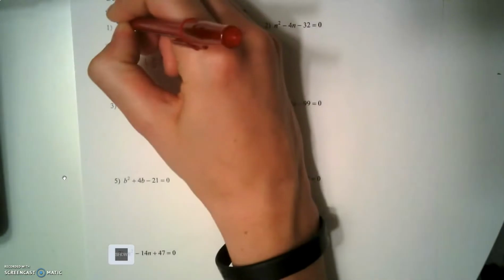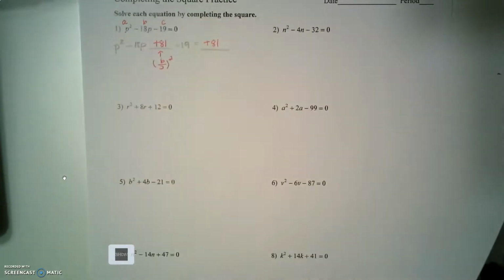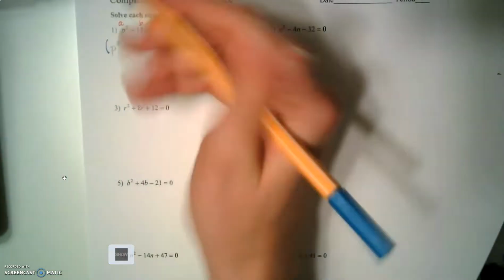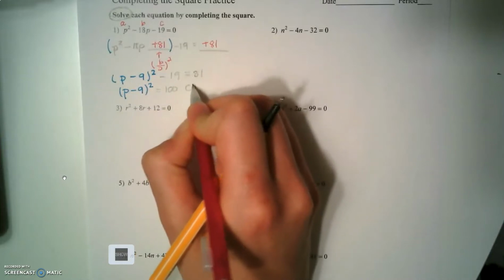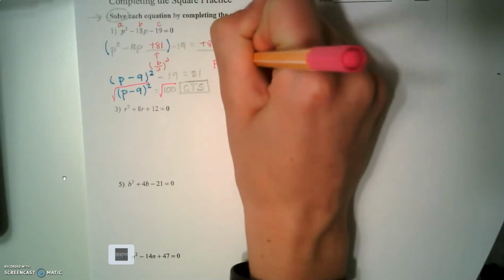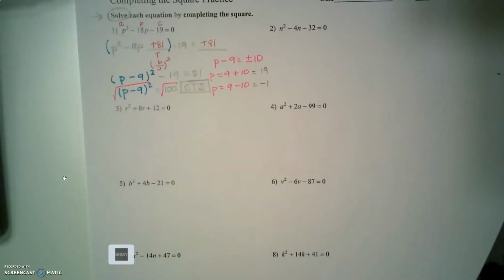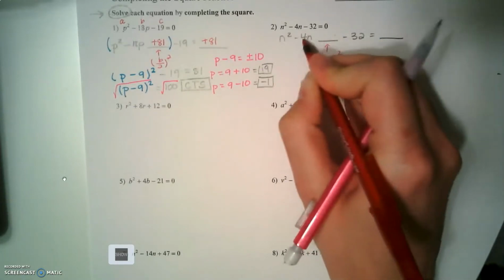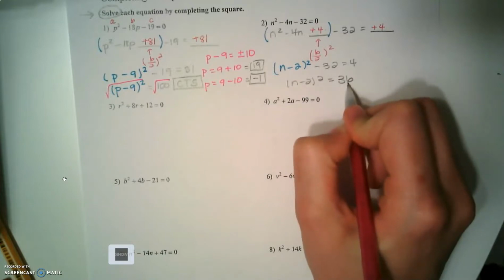Completing the Square Reminder